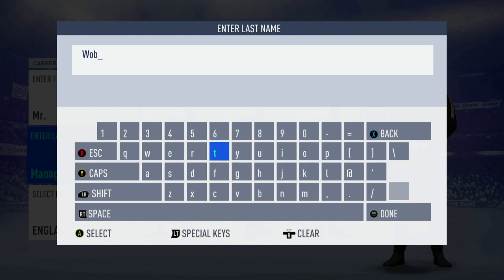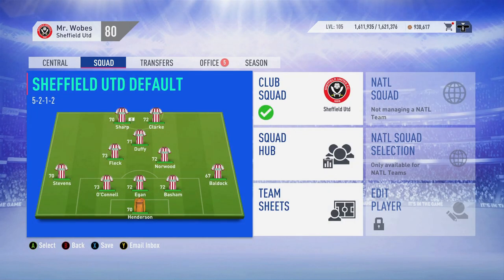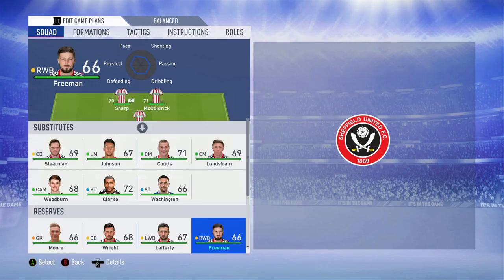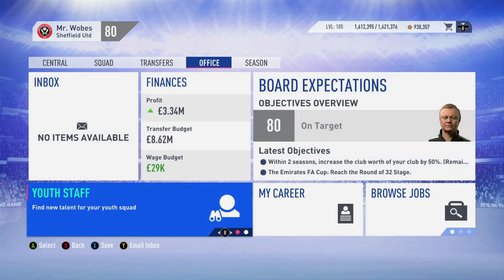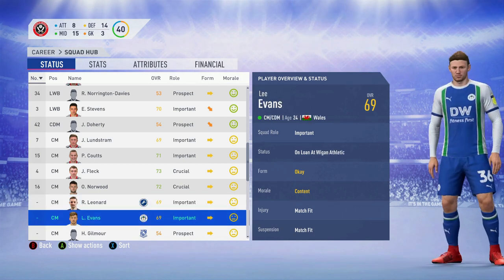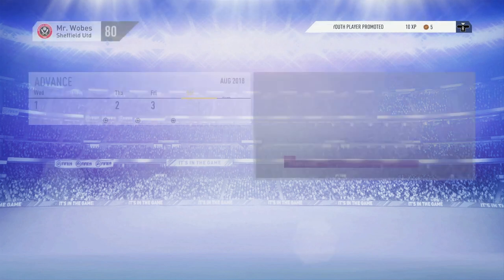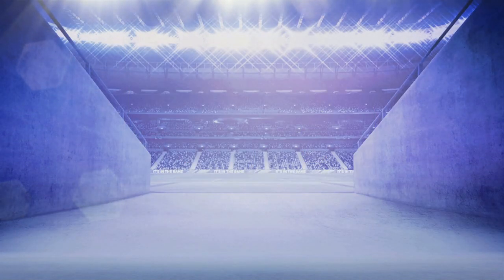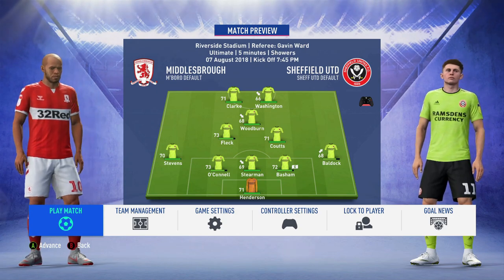ULTIMATE DIFFICULTY! | FIFA 19 SHEFFIELD UNITED CAREER MODE! #1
In this video I kick start my Fifa 19 Sheffield United career mode by playing vs Swansea at Bramall Lane, then going away to The Riverside to play Tony Pulis' Middlesbrough.